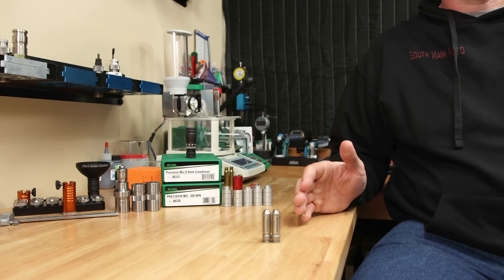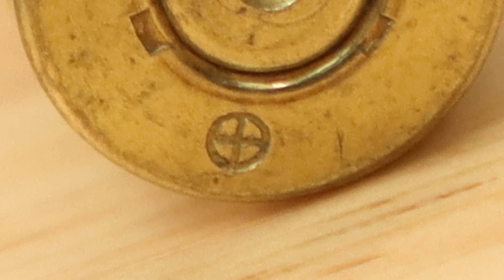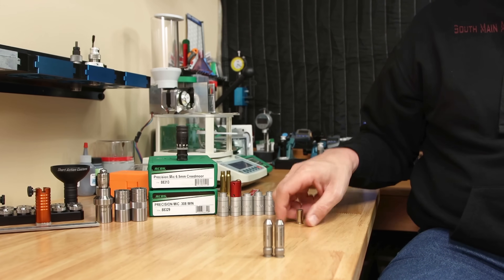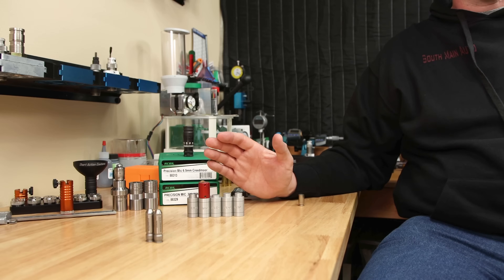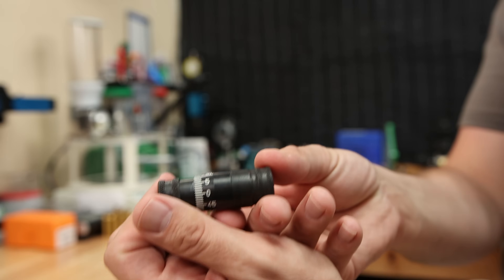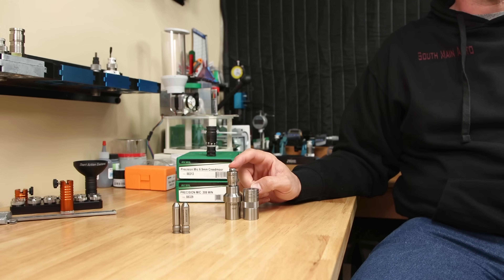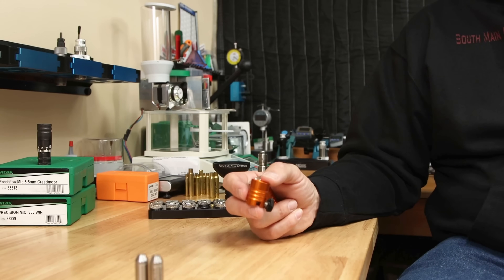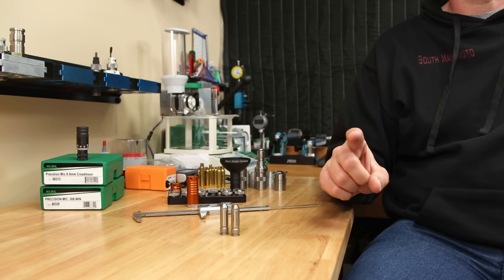Understand and Measure Headspace - 5 Methods Compared!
In this video we explore what headspace is, and at least 5 ways to measure it.